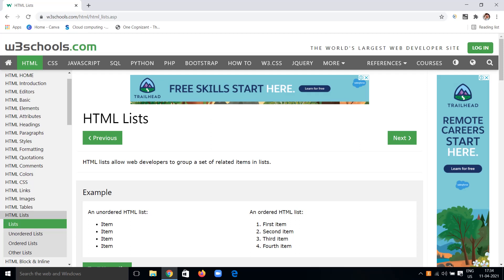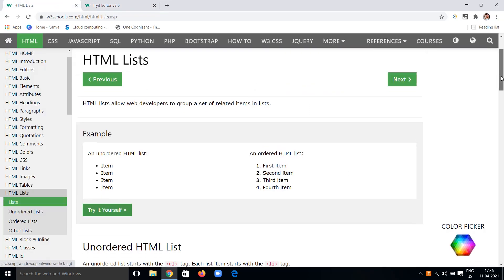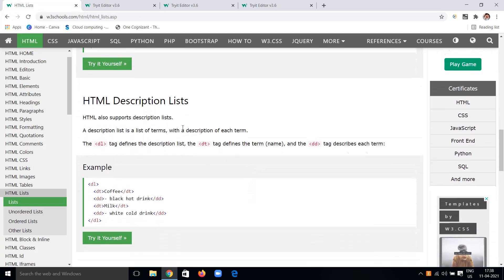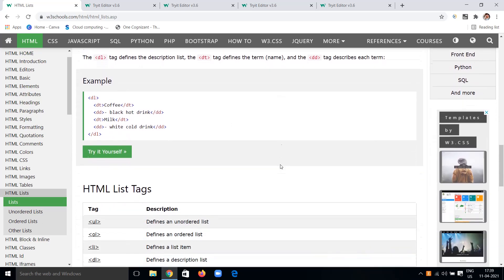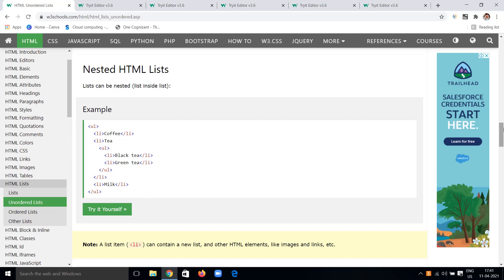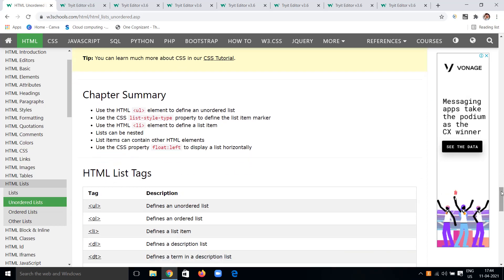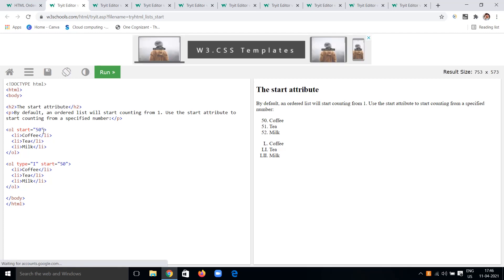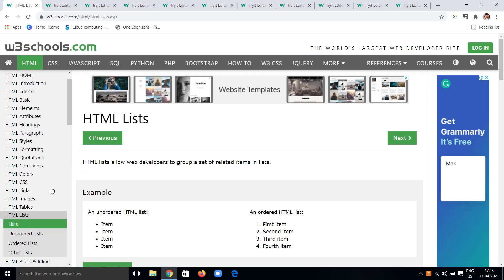W3Schools online web tutorials | W3Schools HTML Tutorial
In this informative YouTube video, we delve into the world of HTML lists. Whether you are a beginner or an experienced web developer, understanding how to create and style lists in HTML is essential. We explore the different types of lists, including ordered lists, unordered lists, and definition lists, and demonstrate how to structure and format them using HTML tags. Join us as we unravel the mysteries of HTML lists and enhance your web development skills. HTML webdevelopment HTMLlists W3Schools W3Schools.com W3School C Tutorials